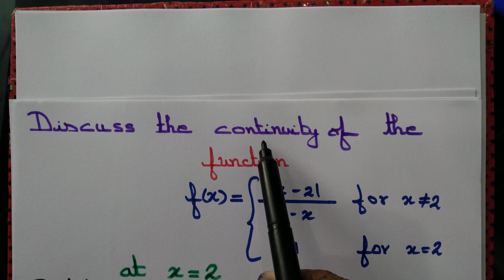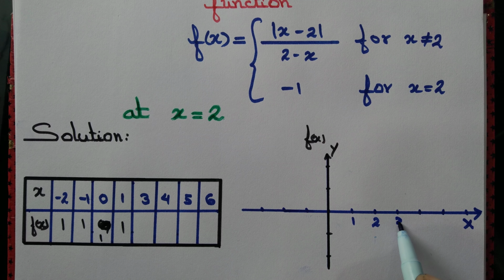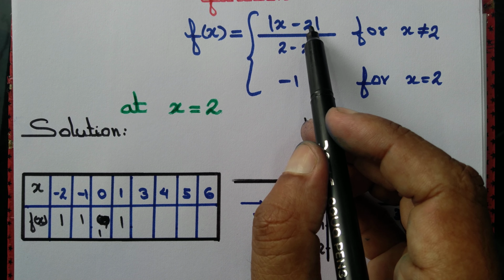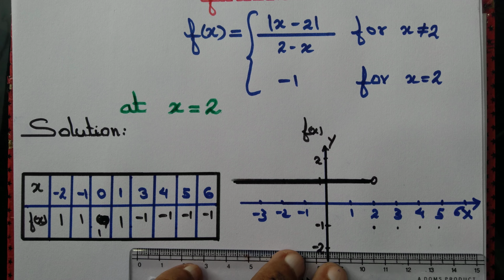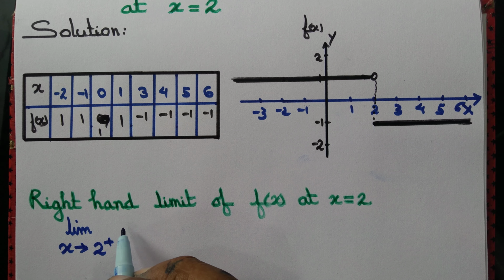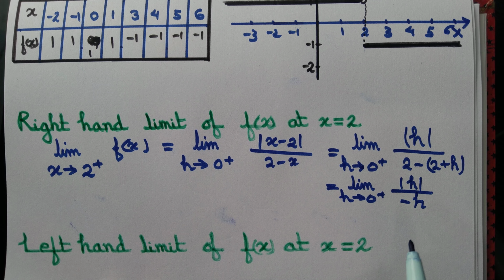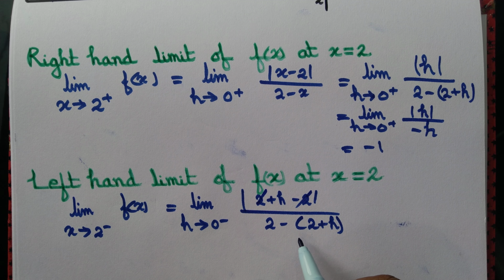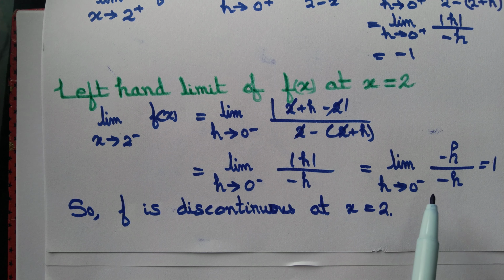Discuss the continuity and discontinuity of the function f(x)=|x-2